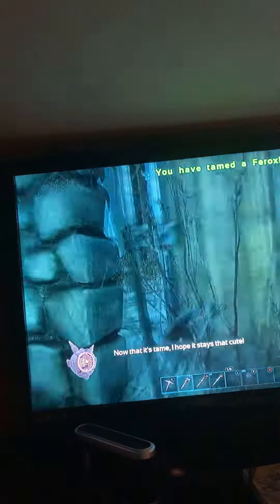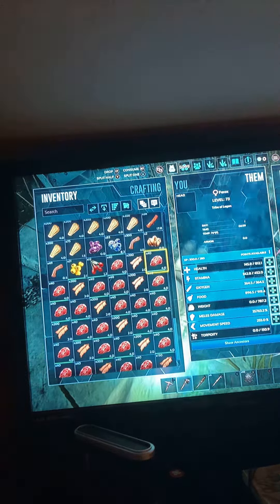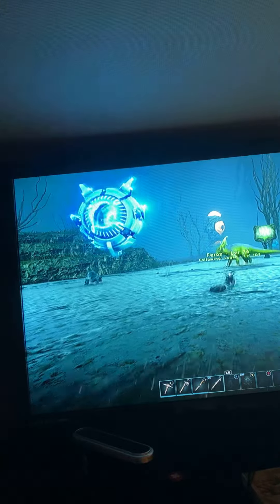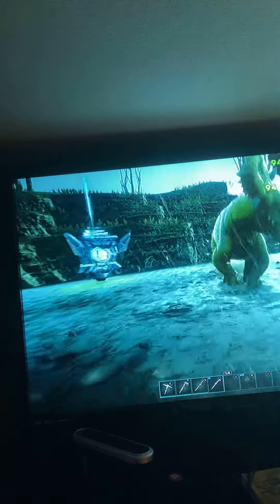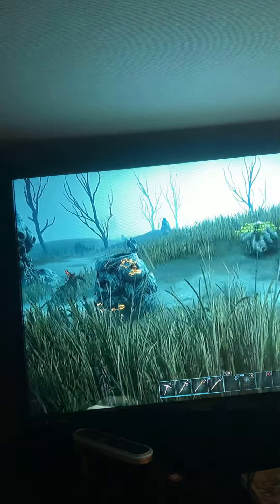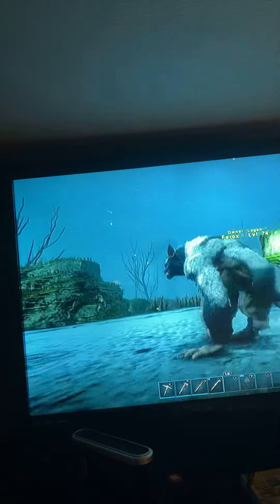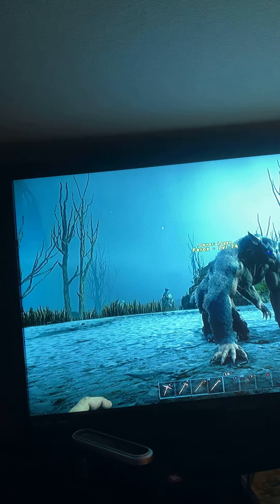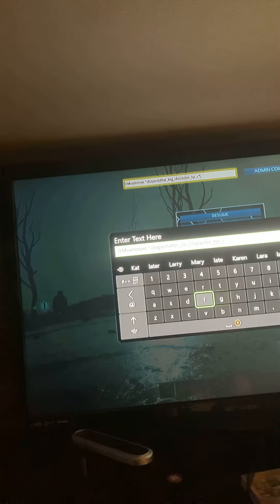Ferox taming awesome fox